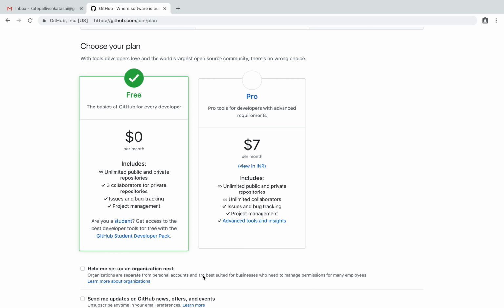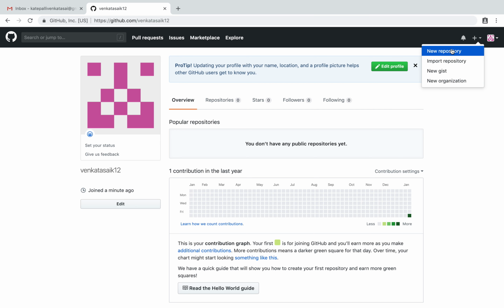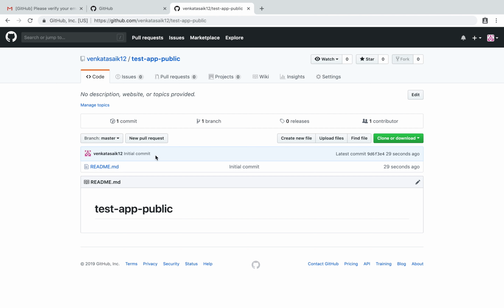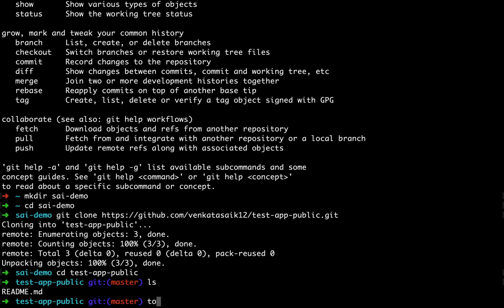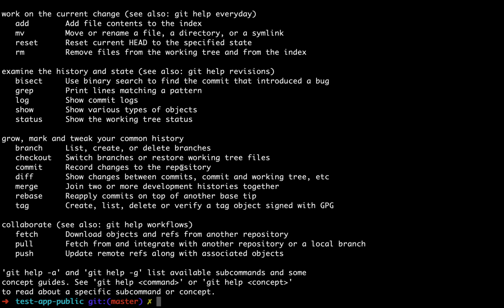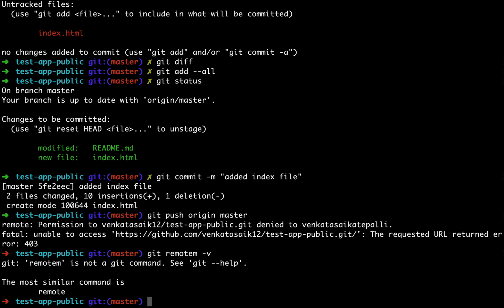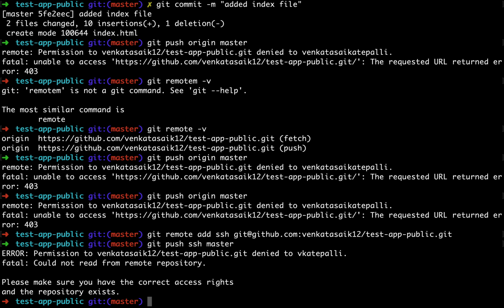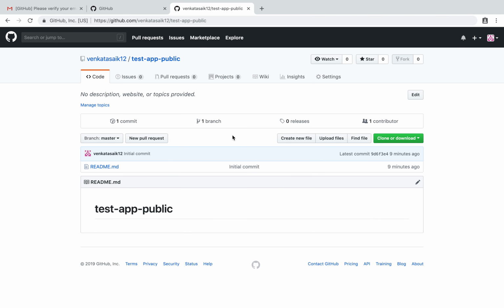GitHub - Creating github account and new repository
This video contains to create a new GitHub account and create a new repository, watch playlist to learn more about GitHub.